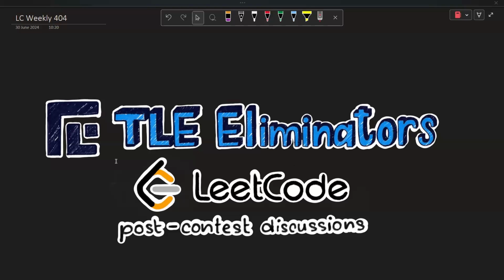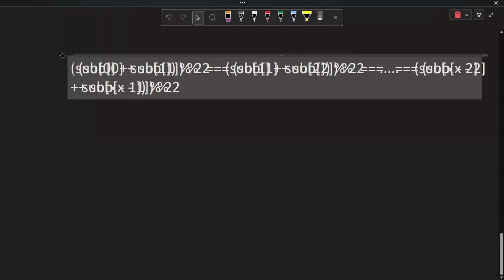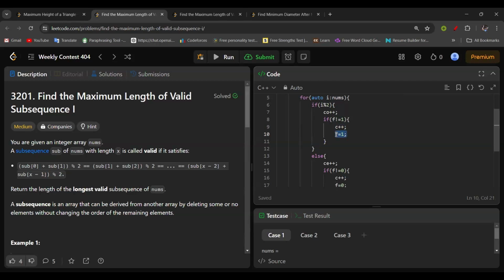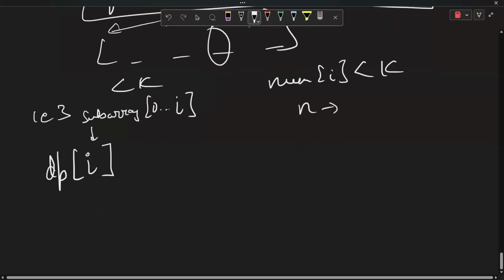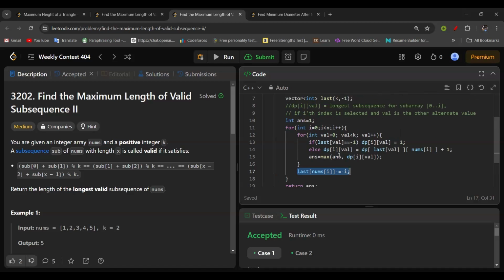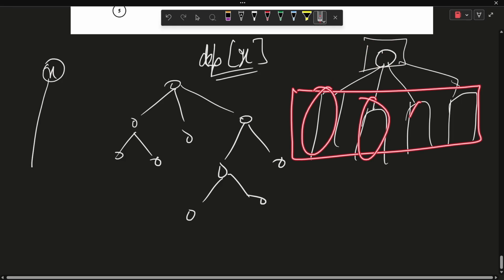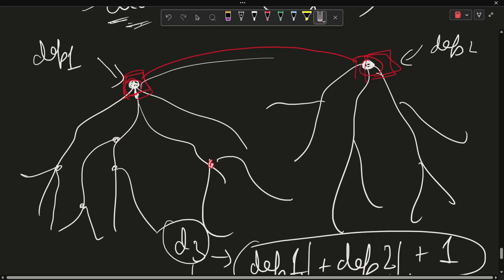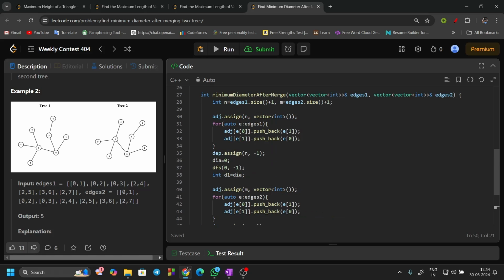Leetcode Weekly Contest 404 | Video Solutions - A to D | by Abhinav Kumar | TLE Eliminators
Timestamps:-
0:00 Problem A
13:30 Problem B
33:39 Problem C
1:09:14 Problem D